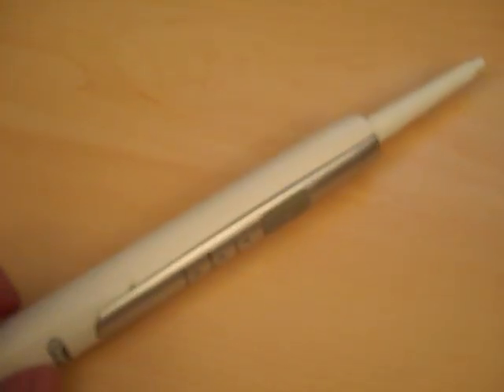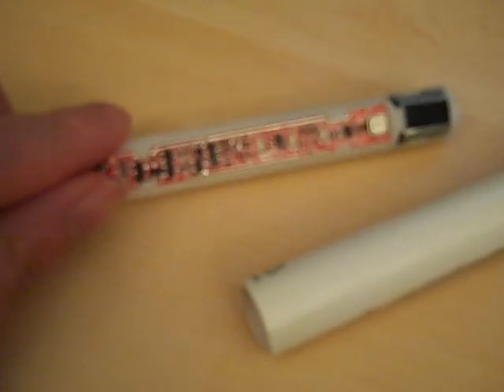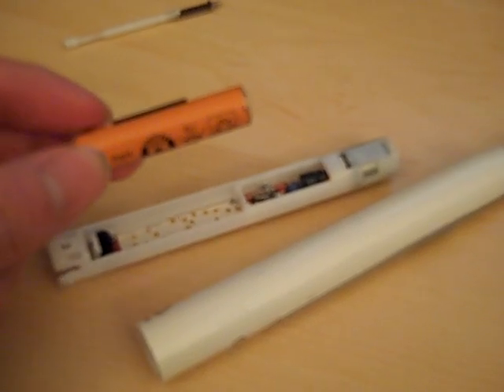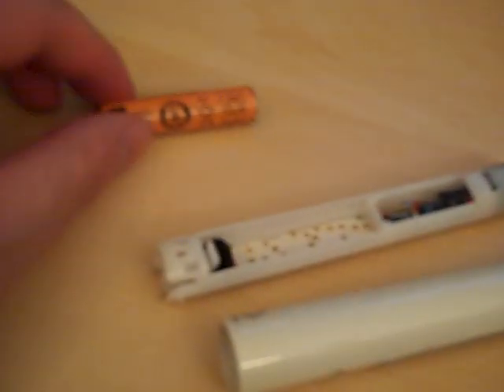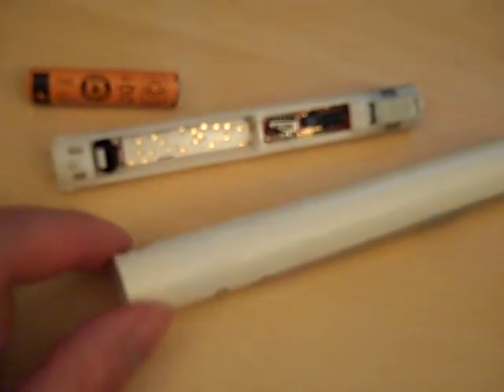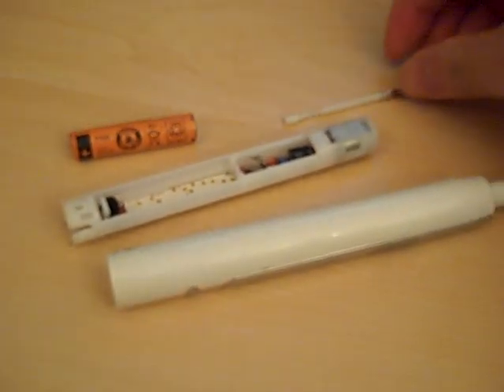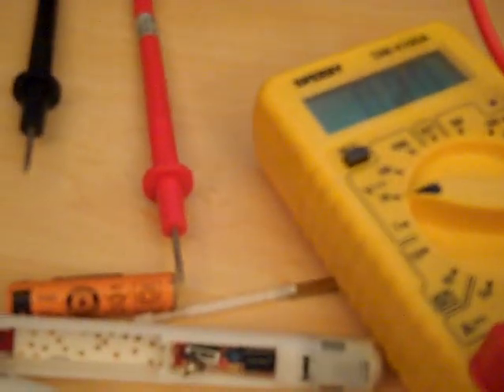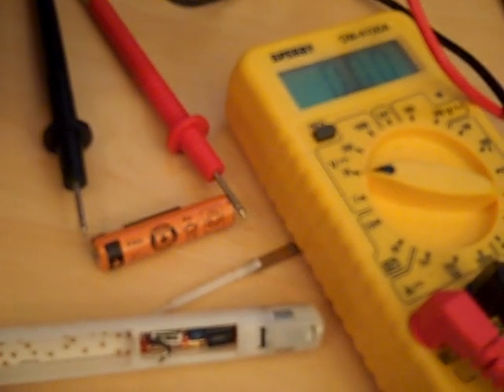Braun Oral-B Pulsonic electric Toothbrush tear down repair stopped working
My Oral-B Pulsonic toothbrush stopped working, and I tried to discover why.
Long story short, the rechargeable battery ended up being overcharged from 1.2v to 2.1v and thus the toothbrush stopped working or shorted out. The product says that overcharging is impossible which is obviously a lie. I guess the circuit/chip controlling the charge malfunctioned and allowed the toothbrush to charge past its capacity.
In all honesty this could lead to a fire, or leakage of the battery, or even an explosion.
If this leaked mercury or exploded in my face Braun will not have a nice day.